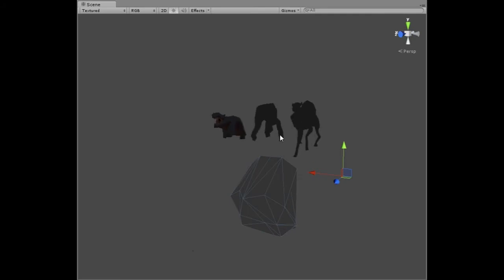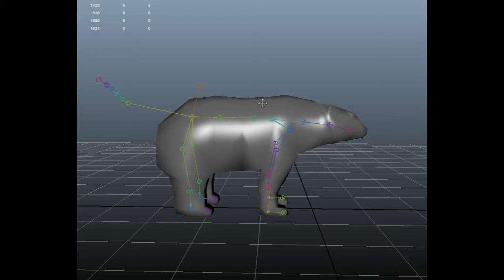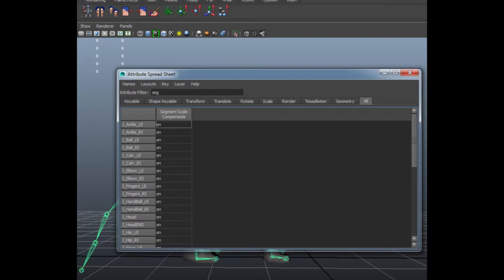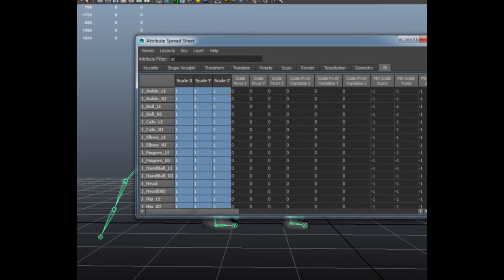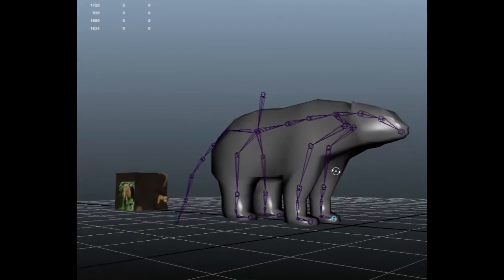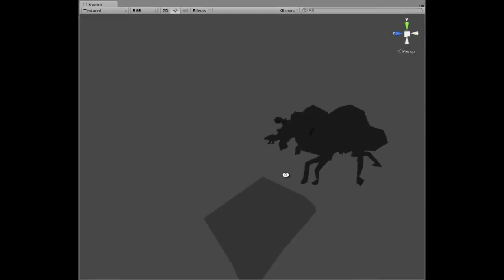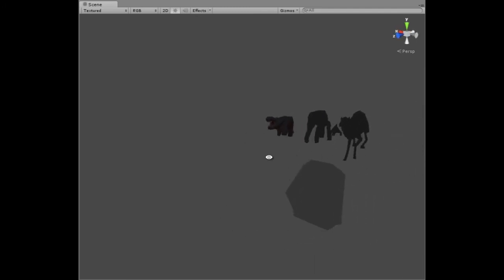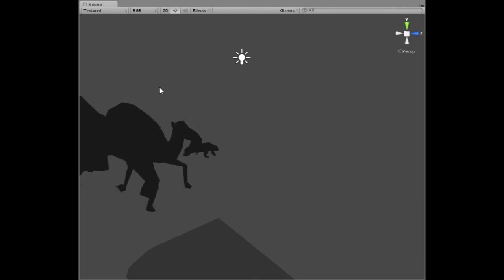Maya to Unity fixing FBX export error.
in this tutorial I'll shortly show how to fix the FBX export error from Maya to Unity which primarily occurs when you have a rigged model in maya, which looks nice, but when it is introduced into Unity the mesh is fucked up.